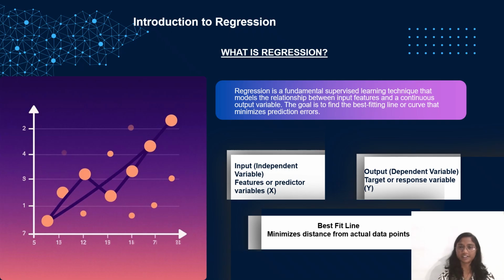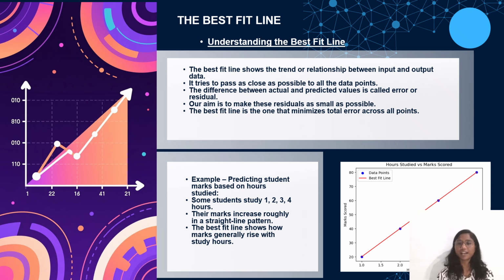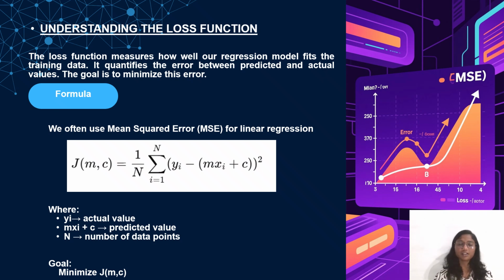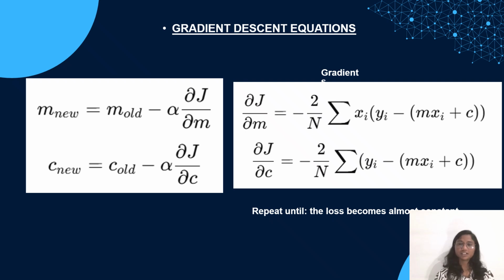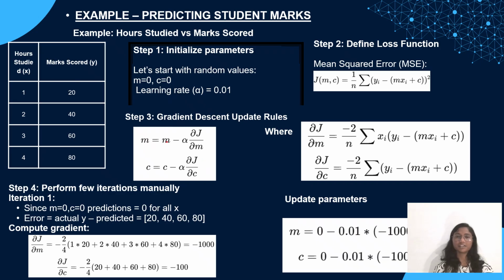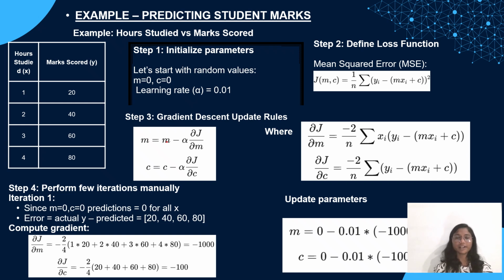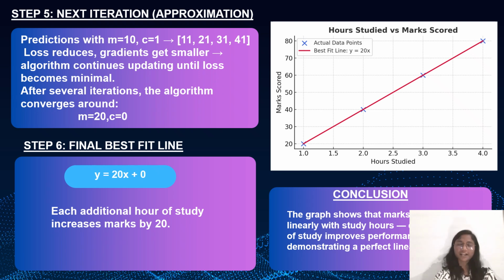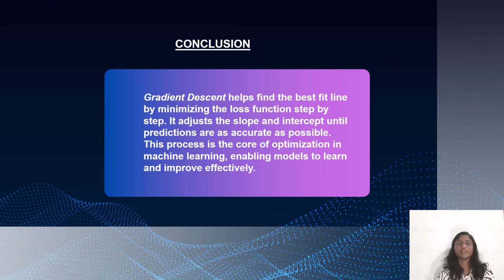EDA - Gradient Descent algorithm Concept for finding Best fit line equation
Optimization of the loss function and best fit line using gradient descent